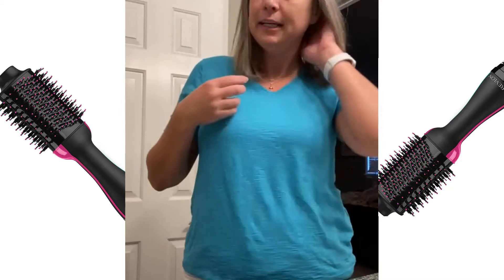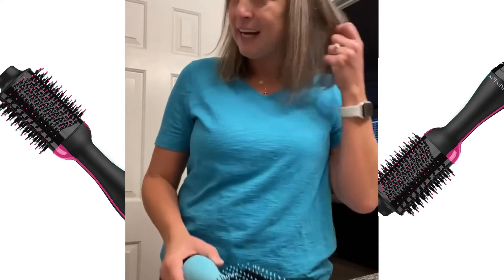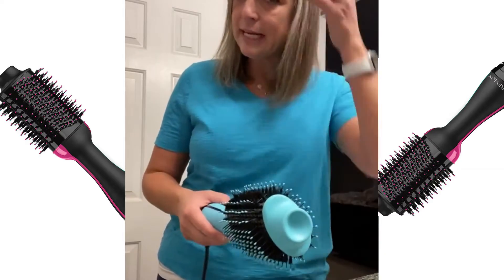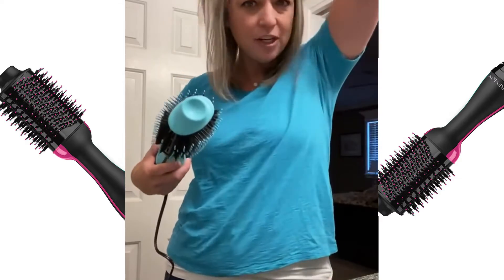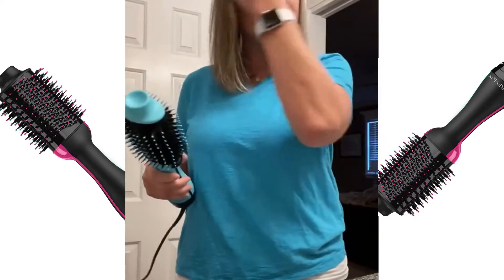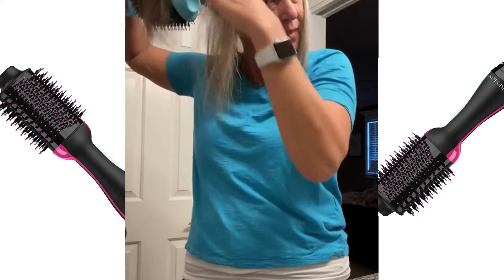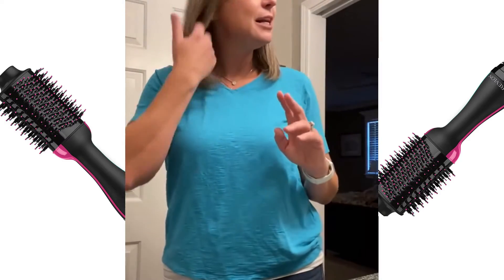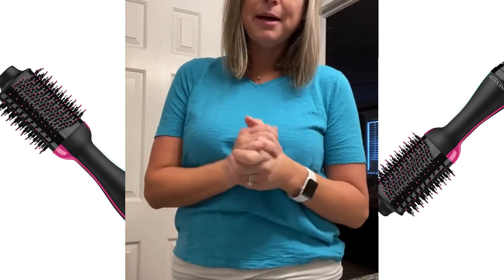Smooths fine straight hair || One-Step Hair Dryer || The best straight hair review 2022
This product is a dream! After losing some of my hair after an operation, I have started to get re growth which is unruly and sprig. I didn’t like it! My hair dryer didn’t really tame it either. Also, I found it hard to brush and hold a blow dryer like my stylist showed me. So, I decided to invest in this (and at $34, it’s a steal). I tried it tonight and it looked like I went to the salon! No more sprigs! Only silky, smooth Brazilian blowout hair. I’m shocked! If you’re on the fence, go ahead and do it. I wish they had this when I was a teenager! I’d been able to fight my frizz better! It’s totally worth the money and I won’t be going back to normal blow dryers ever again!

Style, Dry & Volumize Your Hair in One Step, Max Drying Power with 30% Less Frizz and helps reduce hair damage
Unique Non-Detachable Oval Brush Design for Smoothing the Hair, while the round edges create volume. Designed with Nylon Pin & Tufted Bristles for detangling, improved volume, and control
3 Heat/Speed Settings with Cool option for styling flexibility
Safety First: The Revlon One Step Hair Dryer and Volumizer meets U.S. safety requirements and features the ETL Certification, unit is designed for 120 Volt USA outlets only. DO NOT use a voltage converter or adapter as it will damage the unit
1100 Watts of Power - Note that wattage of this appliance may vary depending on the location of use
Volumizer Care: Clean air inlet regularly, remove hair from the brush after every use and do not wrap cord around the unit. To keep bristles in best condition let unit cool before storing

Best Wishes
REVIEWER HUB